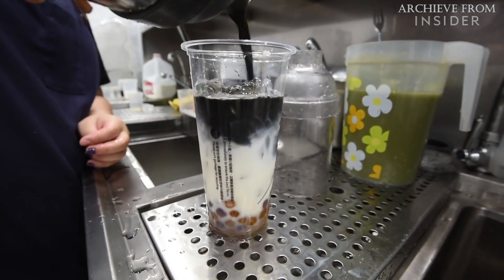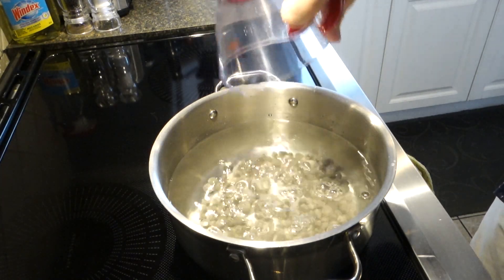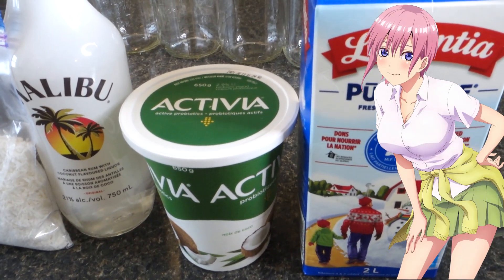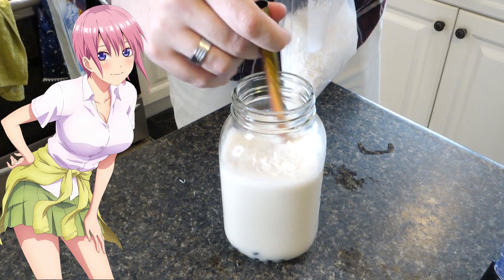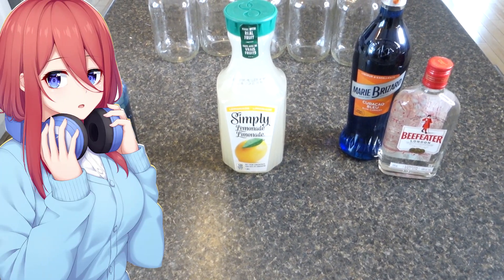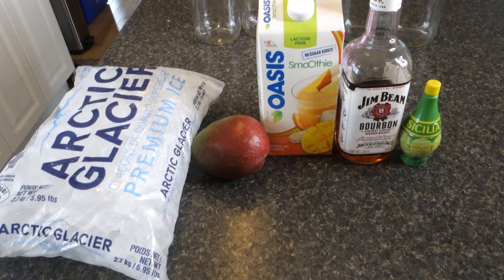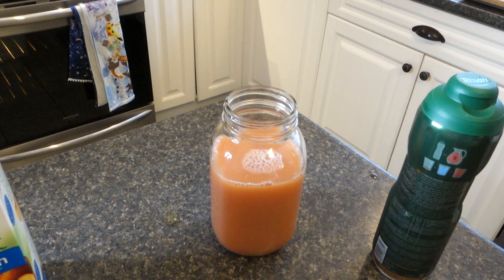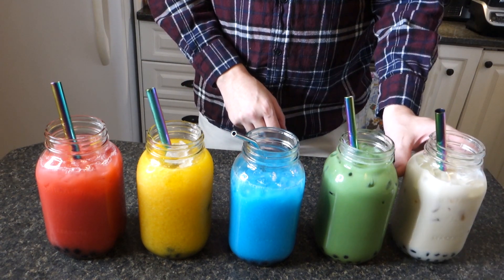Chronexia's Cookery - Boba tea inspired by the Quintessential Quintuplets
The second season of the Quintessential Quintuplets just started airing today! What better way to celebrate the great return of this anime than by making some Boba tea inspired cocktails themed after every single girls from the Nakano family.

Don't forge that if you use the Join Button you can have access to all the written recipe made so far. Either for the Virgin Boba tea, or for it's more adult rated counter part :insert lenny face: